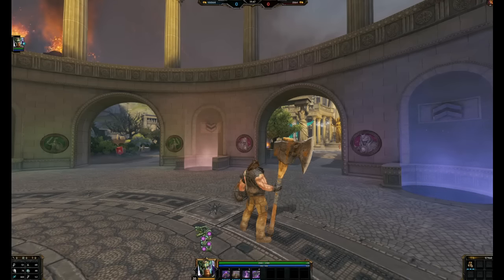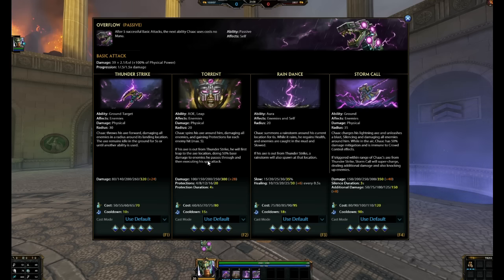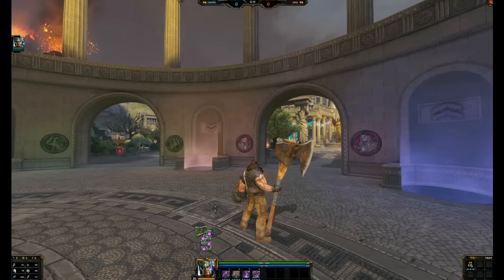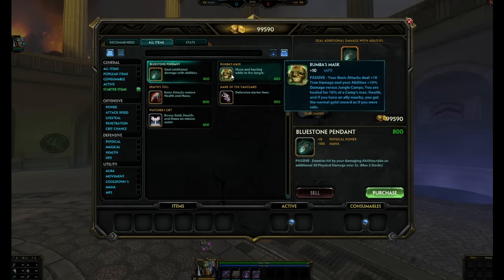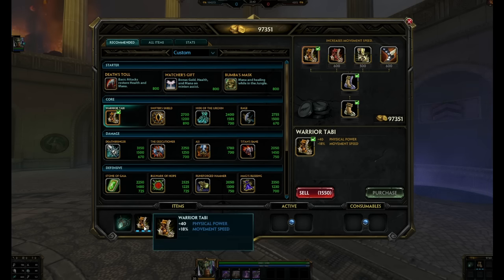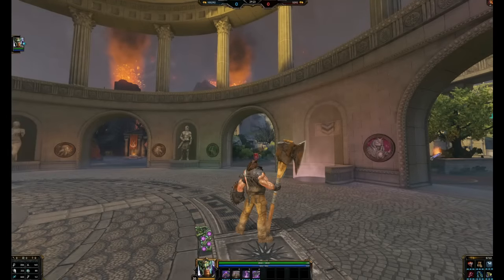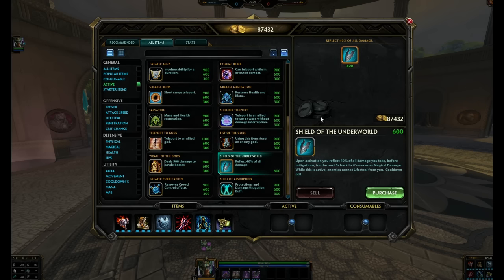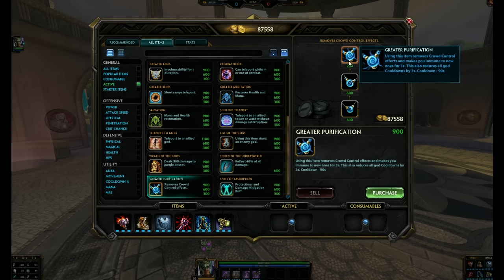CHAAC 3 - Smite Super Builds Ep.243